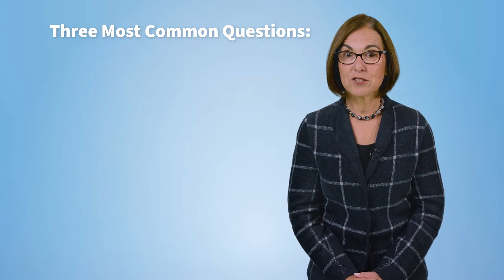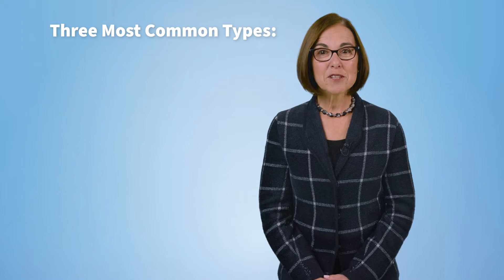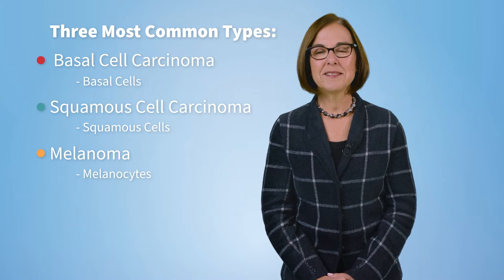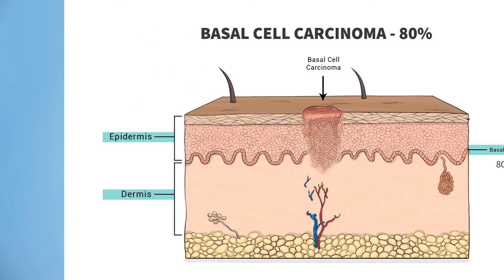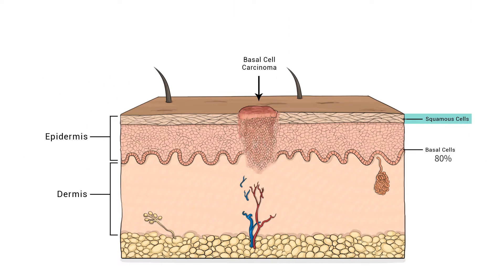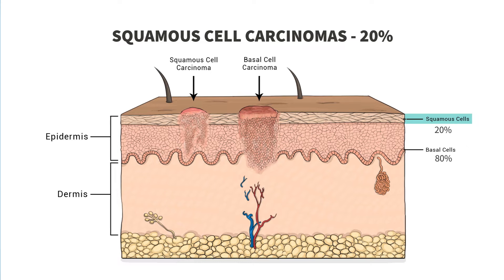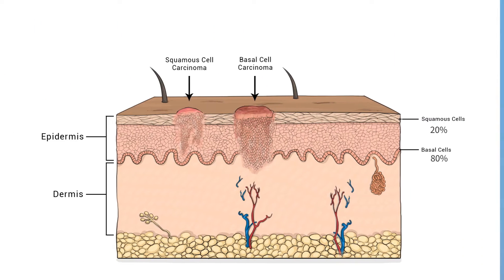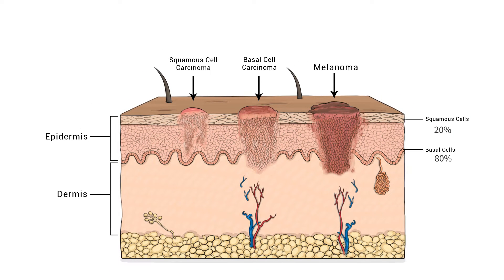Skin Cancer: How to Recognize the Signs | Stanford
Dr. Lidia Schapira answers the top 3 questions people have about skin cancer: What is it, how can I recognize it, and what can I do to protect myself? She introduces the three most common types of skin cancer, Basal Cell Carcinoma, Squamous Cell Carcinoma, and Melanoma. Dr. Schapira then explains the “ABCDE’s” of skin cancer warning signs, discusses risk factors like inherited genetic conditions and sun exposure, and offers tips for reducing your risk of skin cancer.

Skin cancer affects all different skin types and can appear anywhere. It’s important to know the risk factors, signs, and when to seek the help of an expert.

0:00 Introduction
0:24 What is skin cancer?
2:49 How to recognize skin cancer
4:44 Risk factors and ways to protect yourself

Dr. Schapira is a medical oncologist and a professor of medicine at Stanford University.

This video is a production of the Stanford Center for Health Education team, in collaboration with Stanford Medicine, Stanford Center for Professional Development, and Stanford Medicine Education Technology Team.